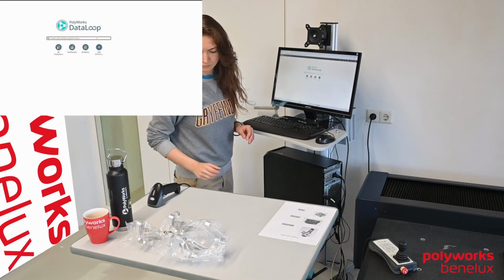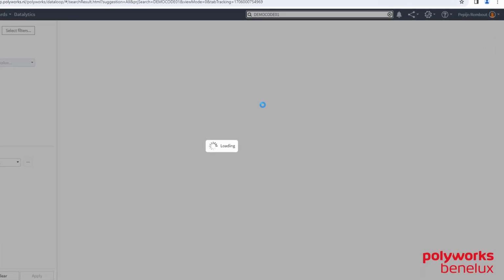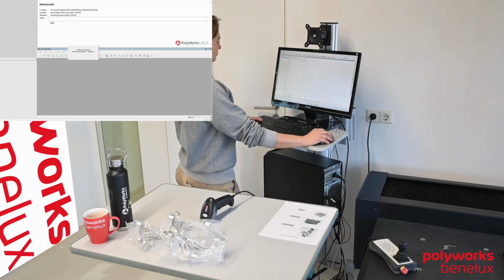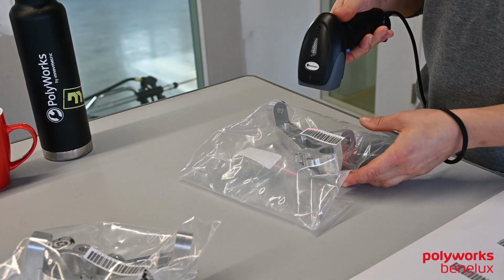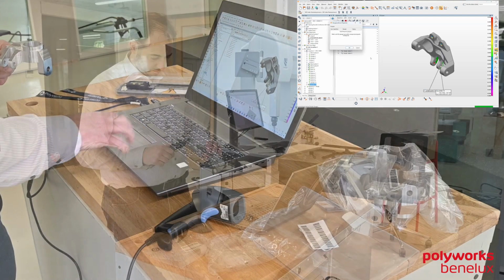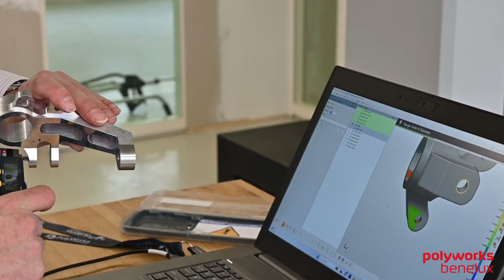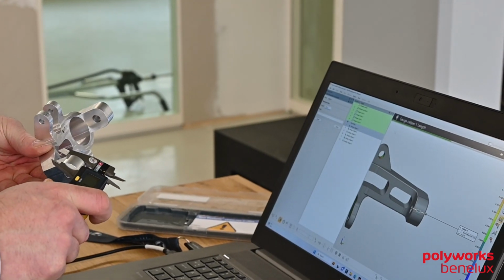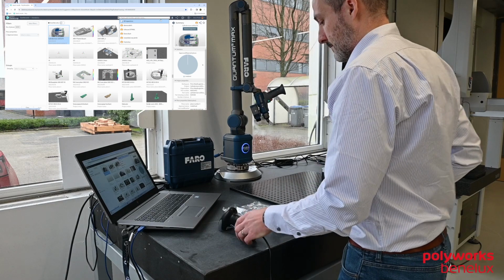Polyworks Automated Workflow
Multiple input on same project in polyworks inspector. Combining a cnc-cmm. digital caliper of Sylvac and a Faro Scanarm.